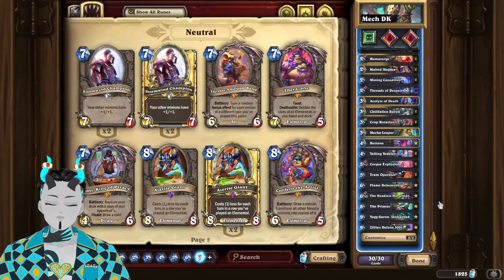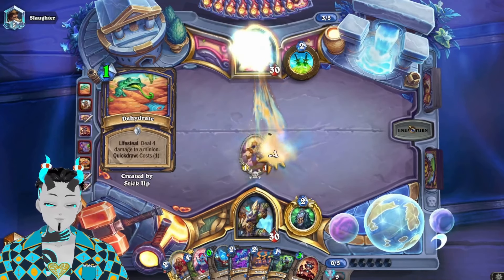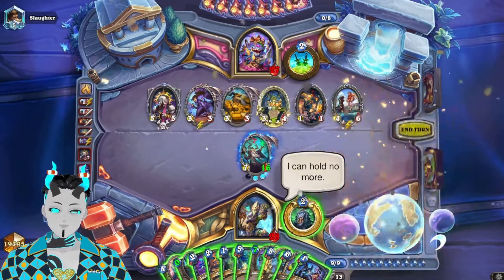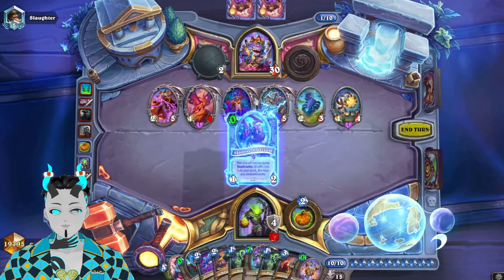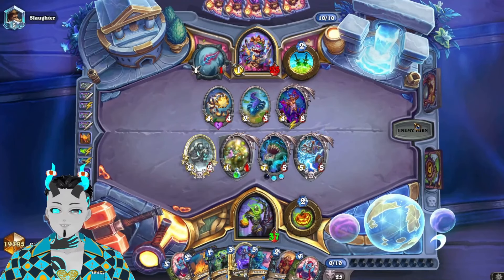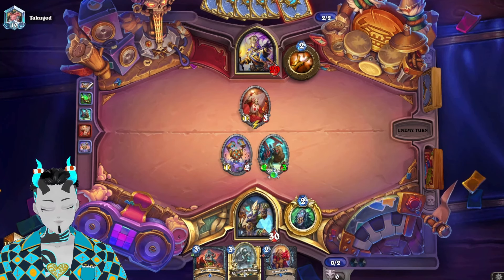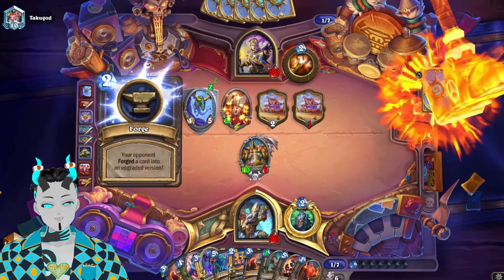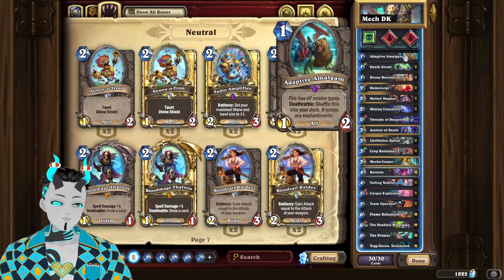Mech Blood DK is Absolute PERFECTION! Perils in Paradise Hearthstone Death Knight Deck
U thought that Zilliax Control Warrior was annoying the BOY do I got a deck for u! Why stop with only 1 Zilliax when u could have INFINITE! In Standard Hearthstone for Perils in Paradise! Adapt to this NEW Combo with Adaptive Amalgam Dk! This video will be a guide to play this Hearthstone Deck & show Hearthstone gameplay! If you have any comment leave it down below :)

Timestamps:
0:00 Intro
0:34 Tips & Mulligan Guide
0:58 Infinite Zilliax the Game
11:32 Magnetizing Perfection
17:05 Final Thoughts

Deck String / Deck Code:
Featured:
AAECAfHhBAq5+gWG/wXt/wWplQbHpAa7sQa9sQaWywaW0wbW5QYKh/YE88gF8OgFkvsFuf4FkZcGkqAGpMAG2OUG5uUGAAED9LMGx6QG97MGx6QG6N4Gx6QGAAA=

Hearthstone's Next set have been announced Perils in Paradise!  New expansions to climb and win HS (Hearthstone) games. Hearthstone is a card game based on the Warcraft Universe popularized by World of Warcraft replacing the original physical card game as  digital card game  has many different game modes including Standard Hearthstone, Wild Hearthstone , Hearthstone Twist No one expects this hidden off meta deck that could become a top hearthstone deck and not just meme hearthstone deck! There is so much potential for such a deck in Whizbang's Workshop for this deck and other off meta hearthstone decks. Hopefully this helps with the algorithm